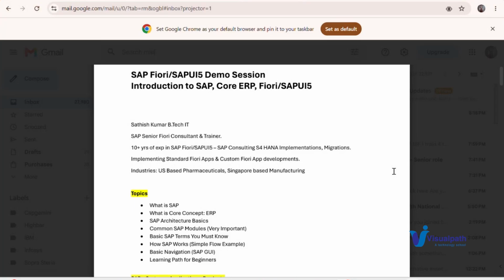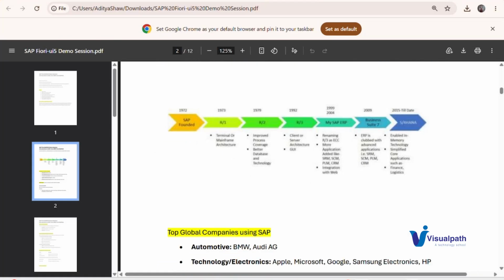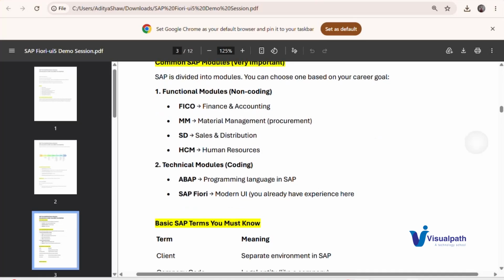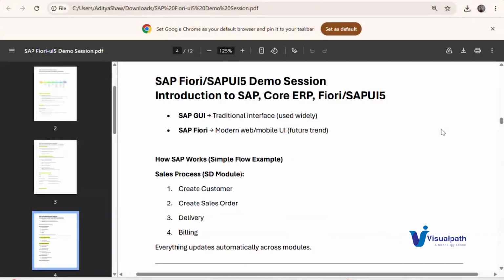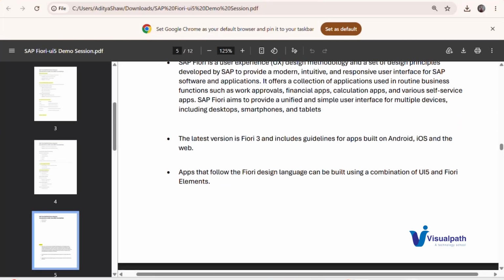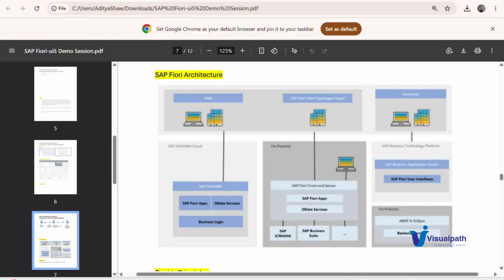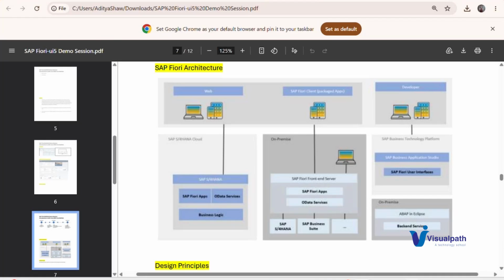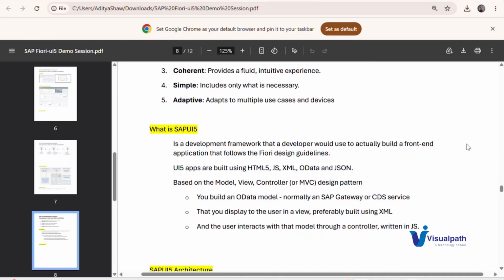SAP UI5 Fiori Training || Learn UI5 & Fiori with Real-Time Projects || Visualpath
SAP UI5 Fiori Training | Learn UI5 & Fiori with Real-Time Projects

🚀 Take your SAP development skills to the next level with SAP UI5 & Fiori Training! Learn how to build modern, responsive SAP applications through practical concepts and real-time projects.

💡 Learn SAP UI5 & Fiori development
💻 Work on real-time projects
🎯 Understand practical development concepts
📚 Build job-ready SAP skills
🌐 Online & Corporate Training

🔥 Start your SAP UI5 Fiori learning journey and gain hands-on experience with real-world applications!